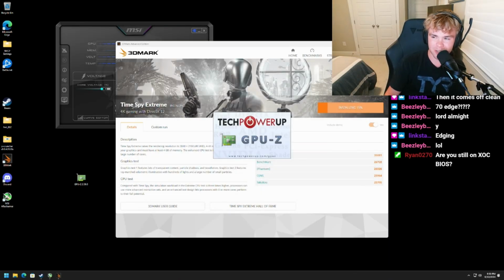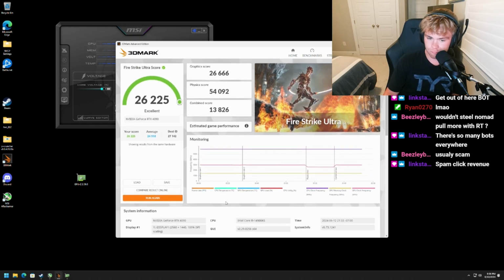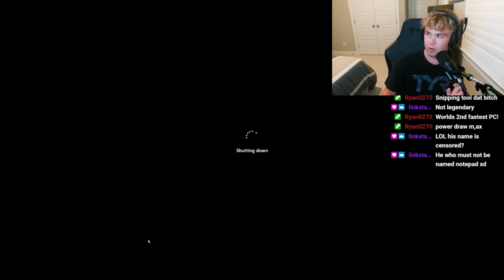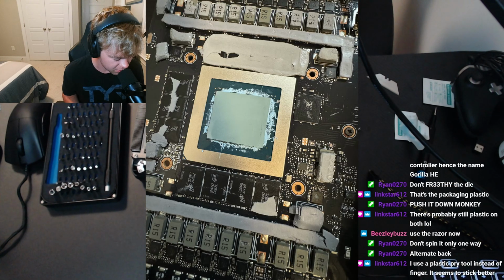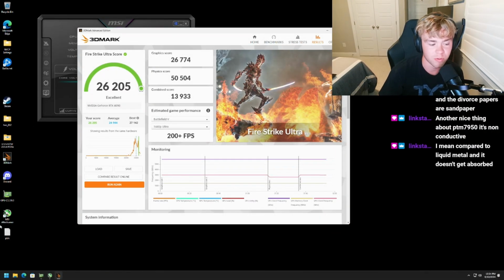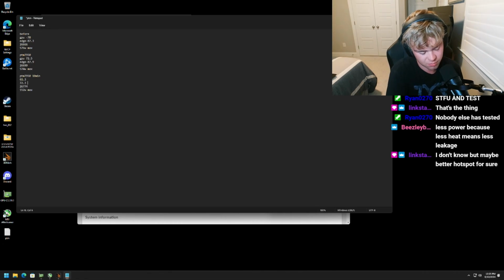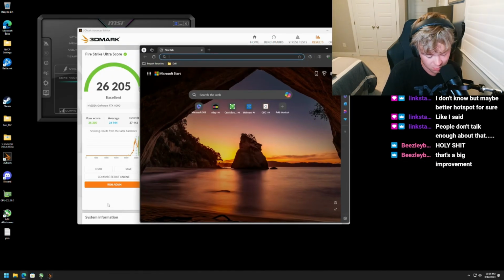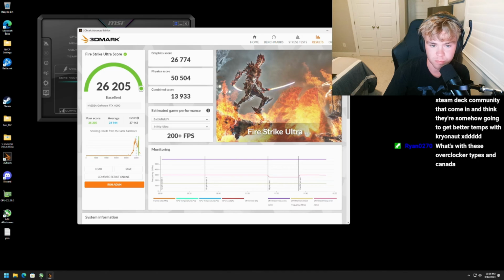MAX 4090 Cooling... PTM 7950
PTM 7950

Boost Your FPS!